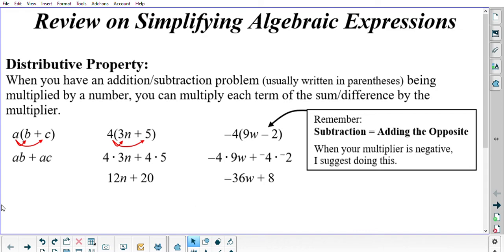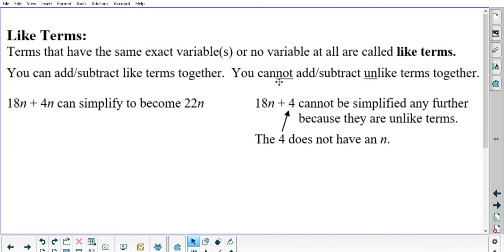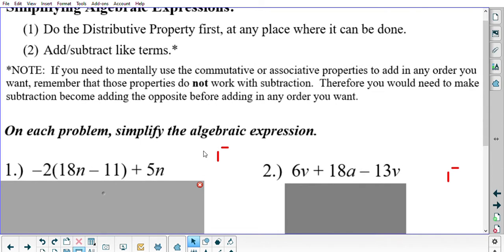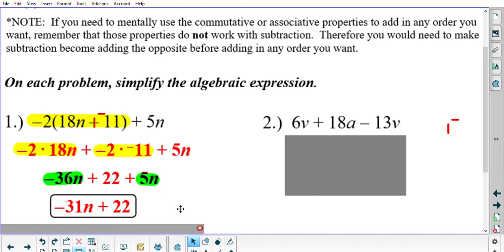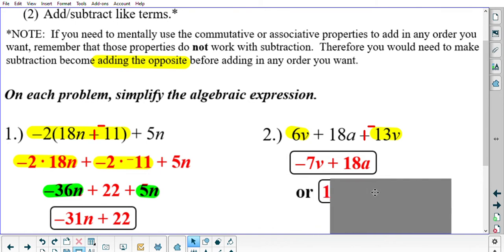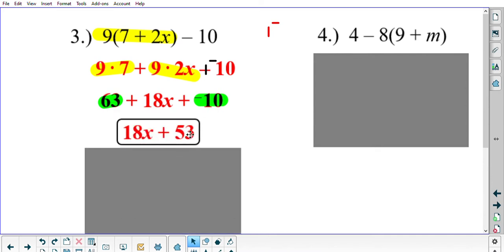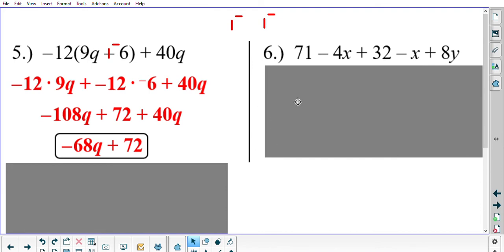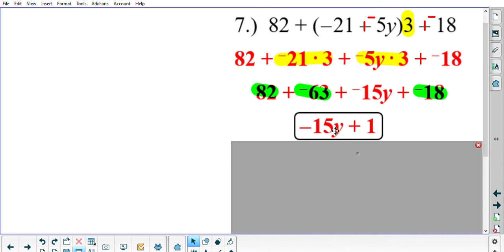Review on Simplifying Algebraic Expressions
Mr. Underkoffler goes through the guided-notes on "Review on Simplifying Algebraic Expressions."